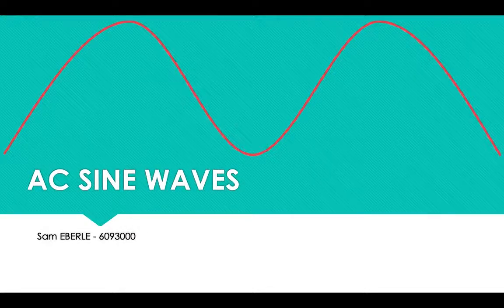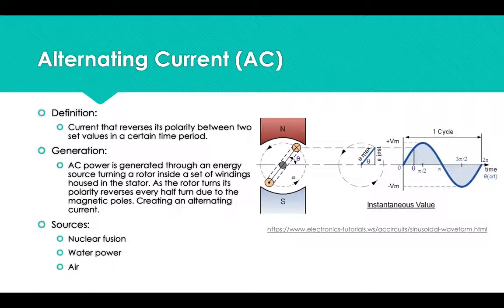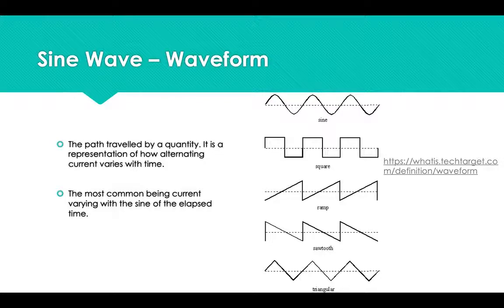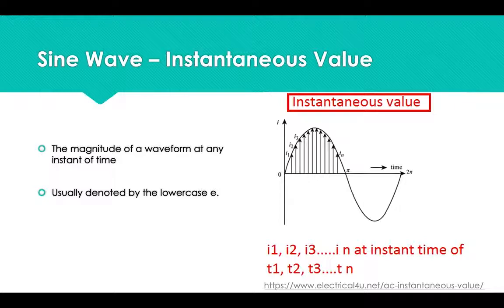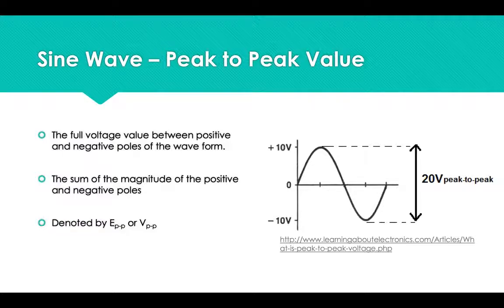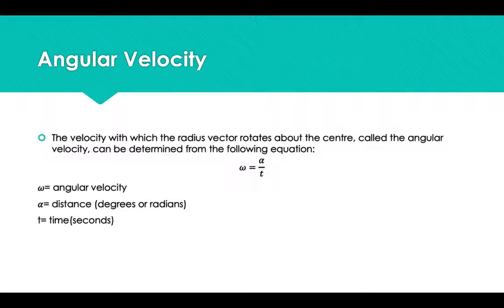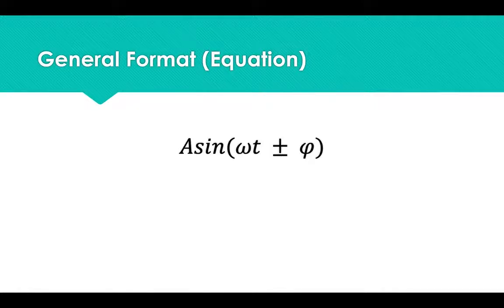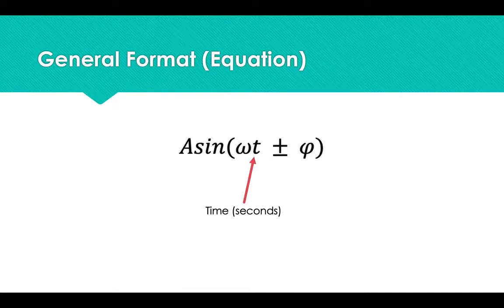ENGG104 AC Sine wave